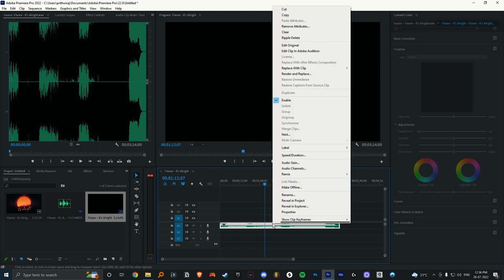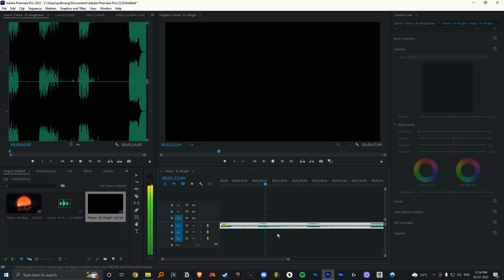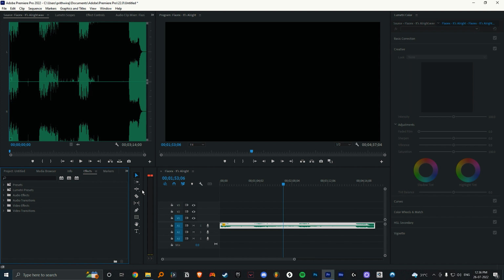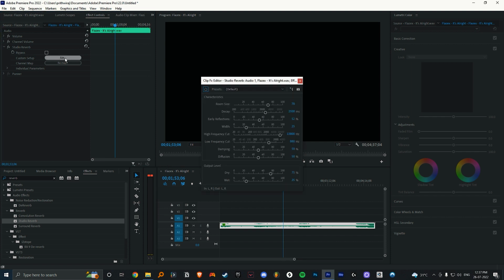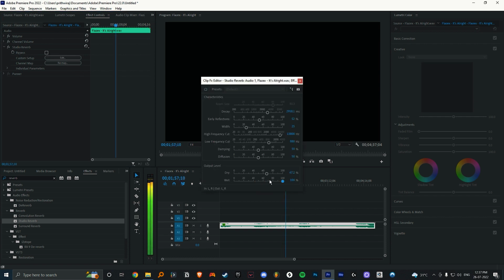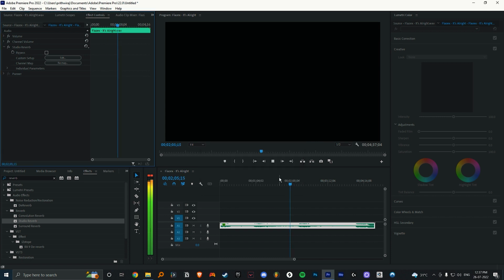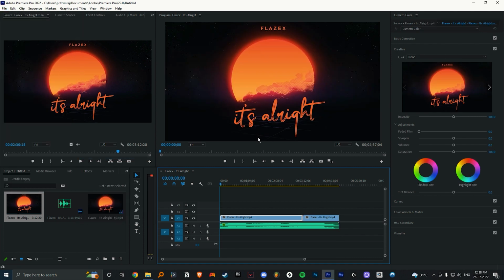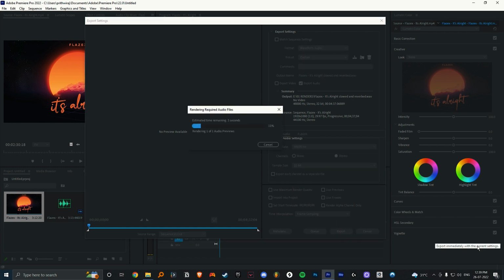How to Create Slowed + Reverb Songs (Adobe Premiere Pro CC Tutorial 2022)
In this video, I have shown how you can easily create slowed and reverbed songs using Adobe Premiere Pro CC! It's rather really easy to get this trending effect.